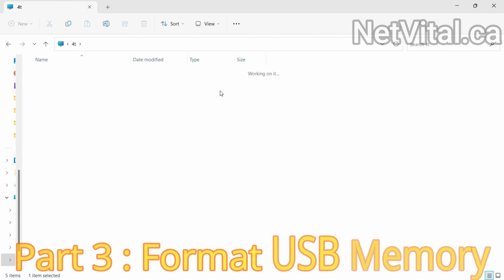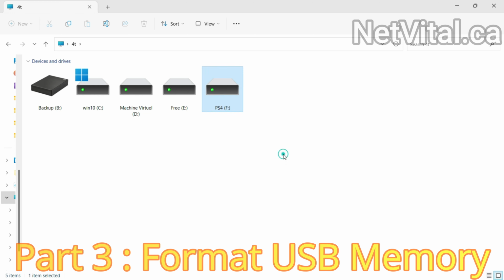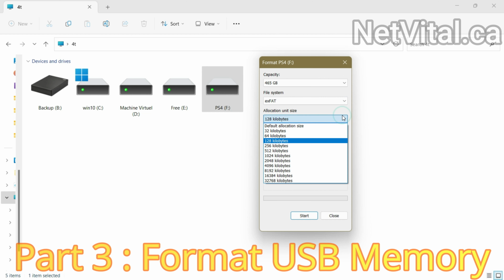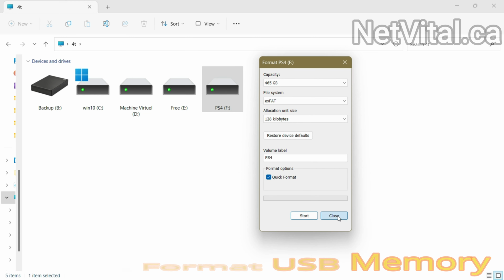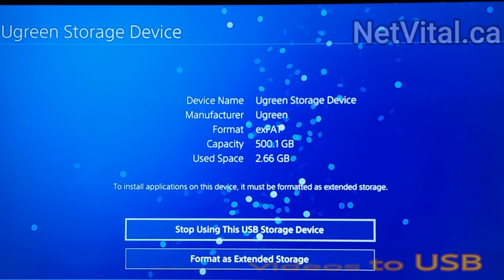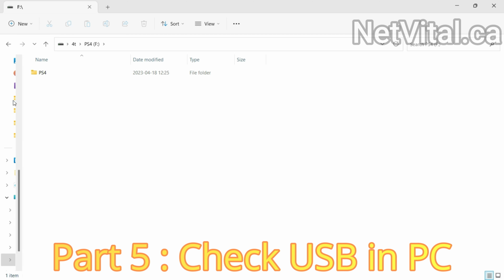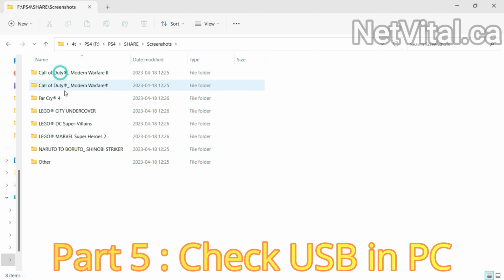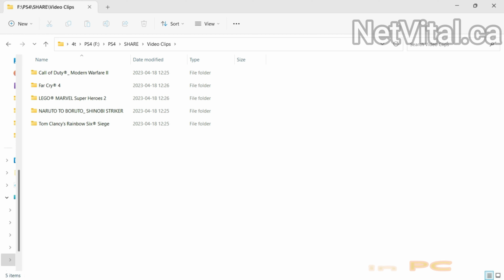Unlock Your Console's Full Potential: Capturing 4K from PS4!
In this video, we'll show you how to capture 4K video from your PS4!

By following these simple steps, you'll be able to capture amazing 4K video footage from your PS4! This is a great way to make your videos look their best and give them an edge over your competitors. So don't wait any longer – start capturing 4K footage from your PS4 today!

In this channel you can find various topics in science and technology.
Also, we have various trainings in computer science, which you can view if you are interested.